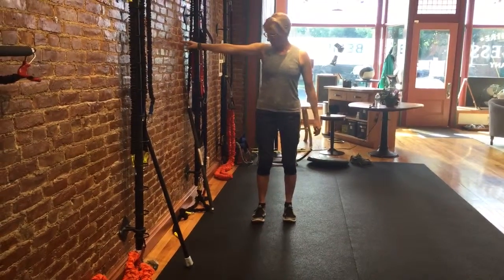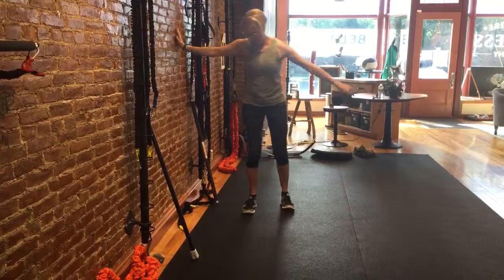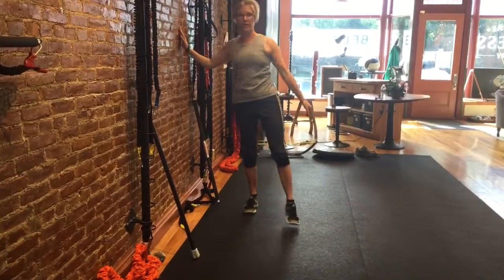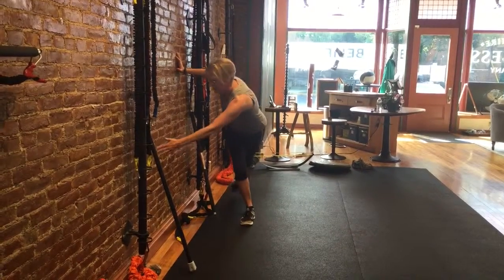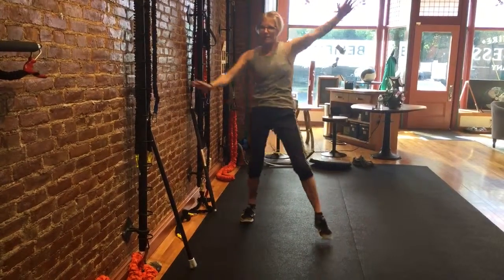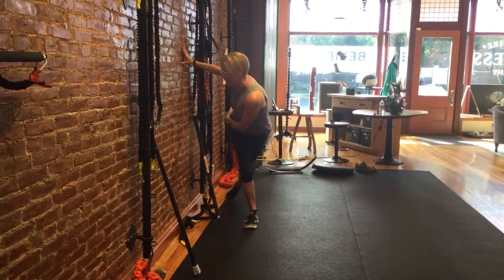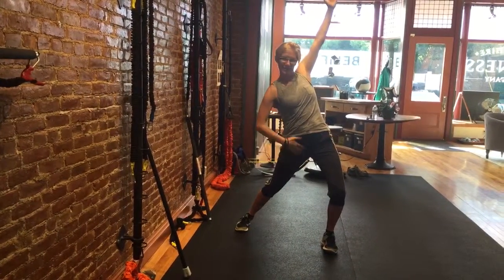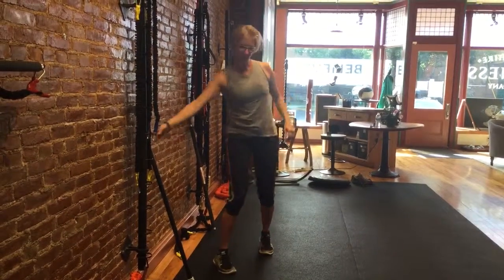Hip and core strength